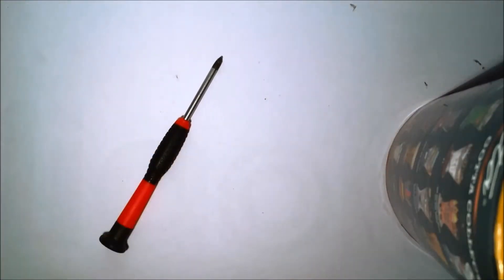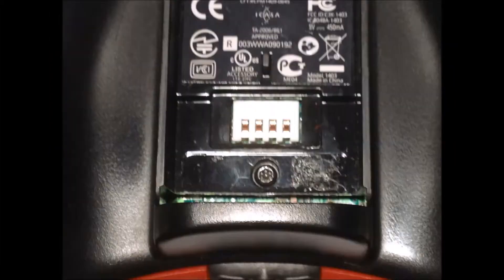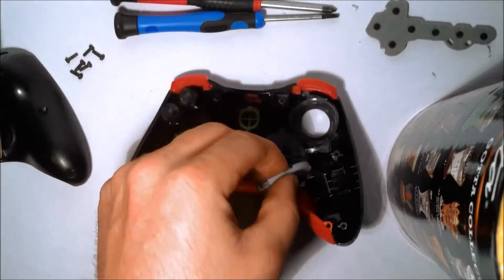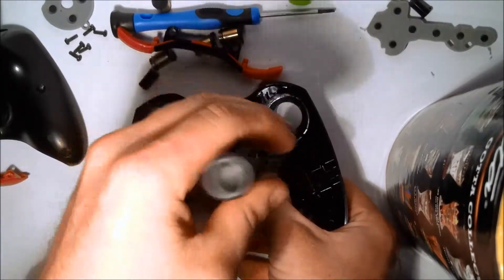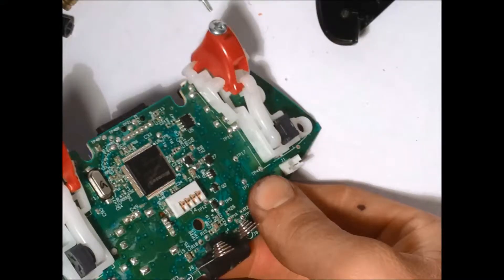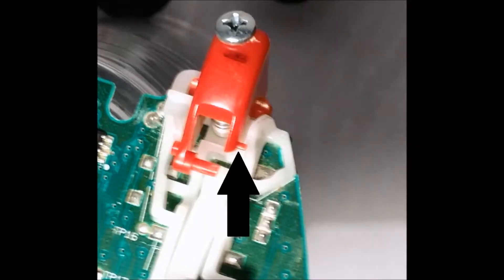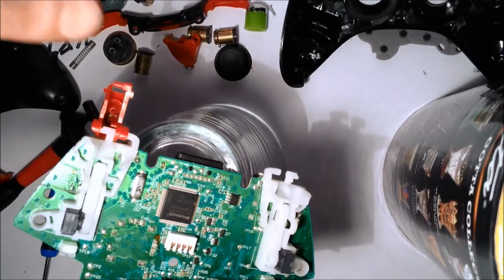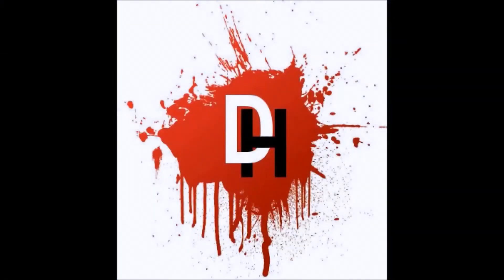Xbox 360 Controller Disassemble Take Apart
a quick tutorial on how to take apart your Xbox 360 controller next video on how to put it together will be up shortly with a give away following, comment and subscribe, i will answer questions if needed